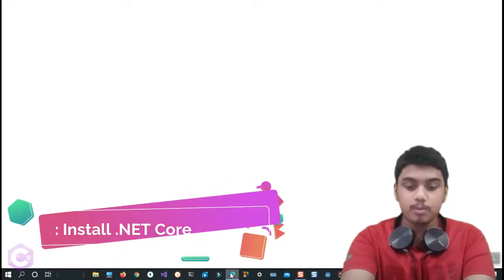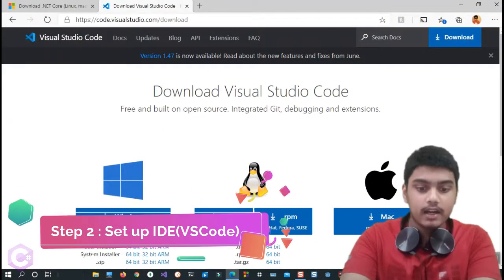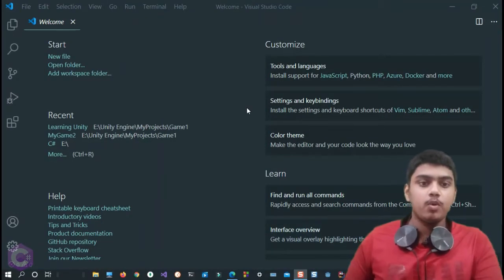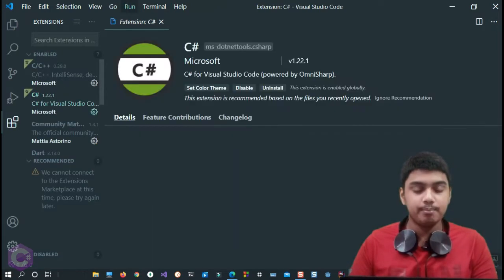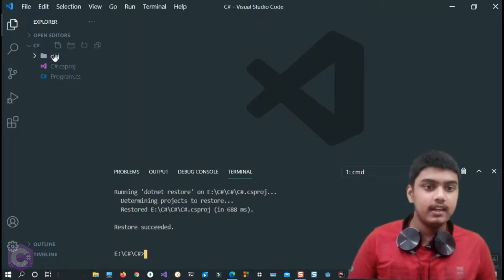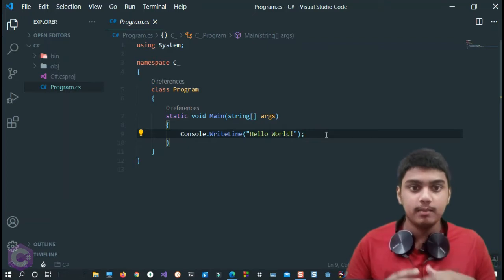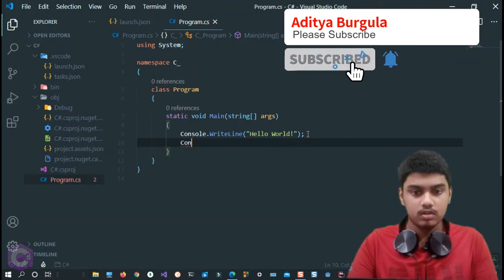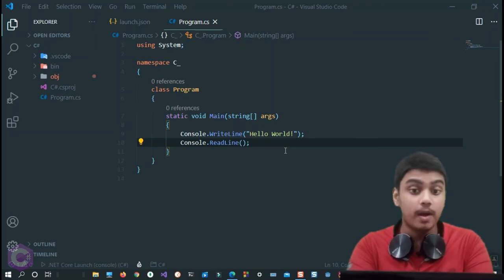#1 Installing and Setting up .NET Core and VS Code | C# Programming Tutorial | Aditya Burgula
Hello Friends, In This Video we will install and setup VS Code and .NET Core in our system.

This is a COMPLETE  C# Tutorial for Beginners.